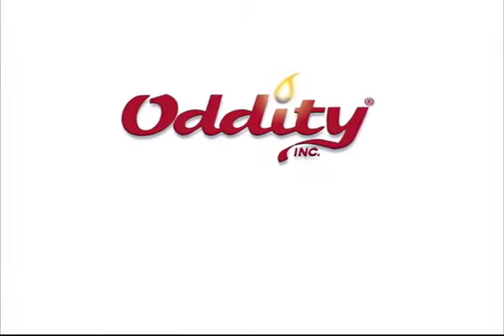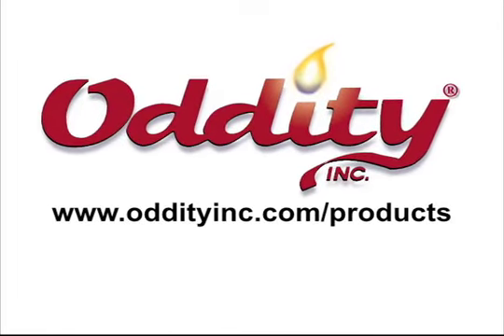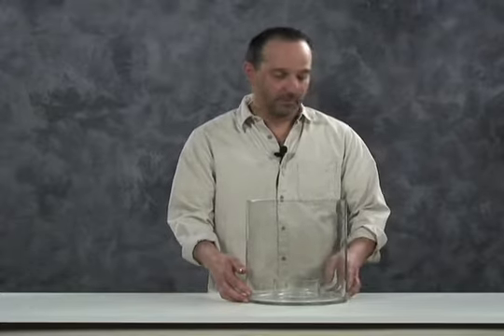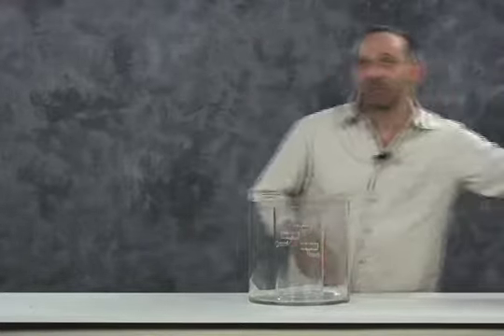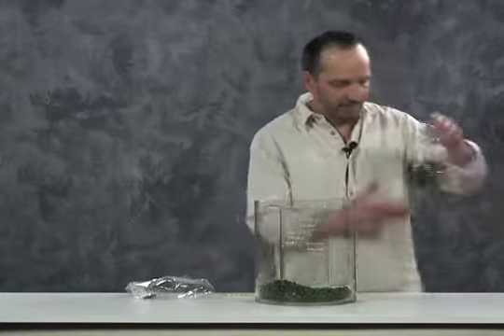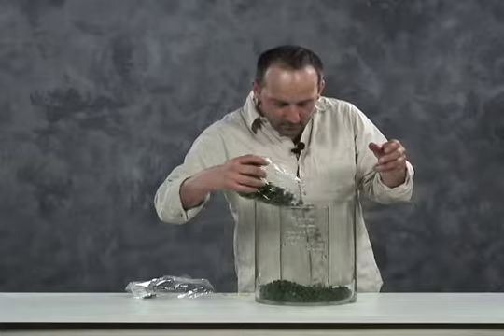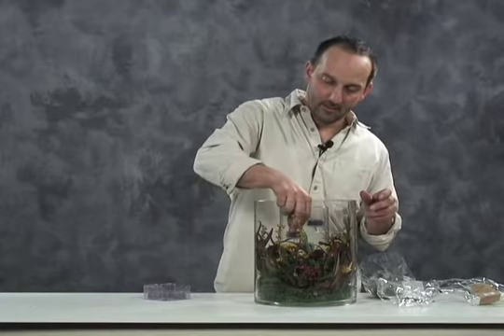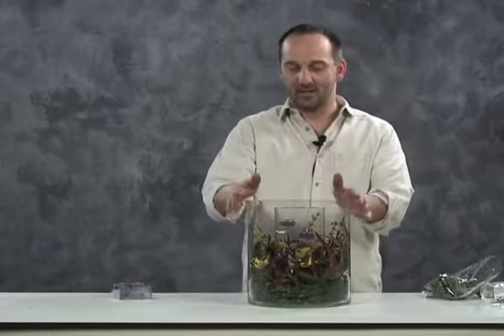5 Minute Decor Episode 15 - Large Centerpiece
I this episode of 5 Minute Decor, Rodney combines glass, botanicals and florals to create this distinct look. Stylish and bold are easy adjectives to describe this unique look.  Perfect for any room in your house.
View all of our videos and read our how-to decorating blog